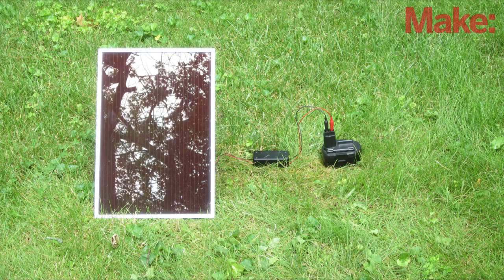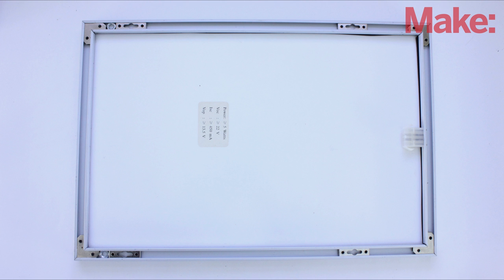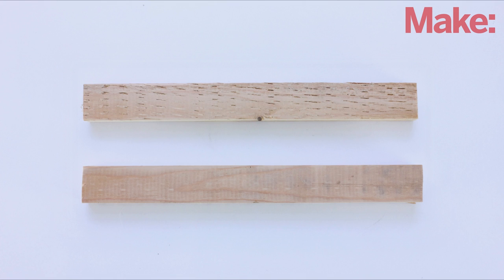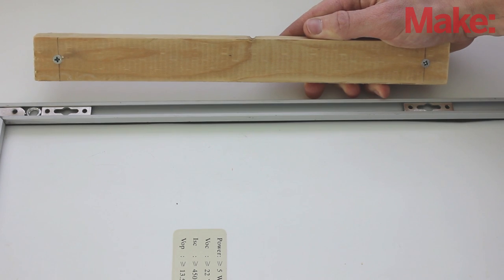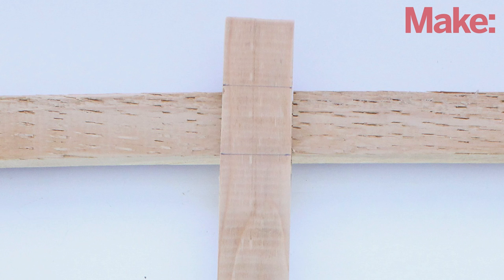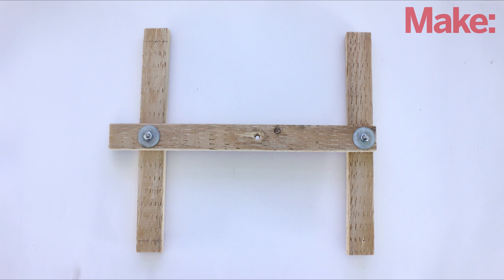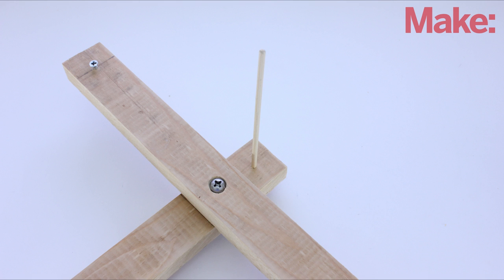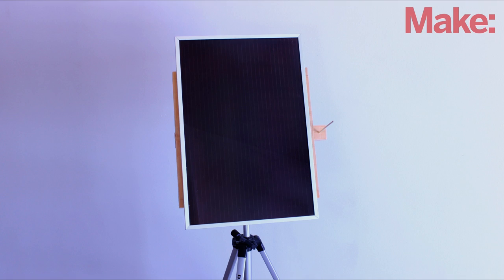Solar Panel Tripod Mount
Solar panels are a great way to get power in remote locations where you don't have access to grid power, but you need a way to setup and position the solar panel. In this project, Jason Poel Smith shows you how to modify a simple camera tripod so that you can use as a stand for small solar panels.